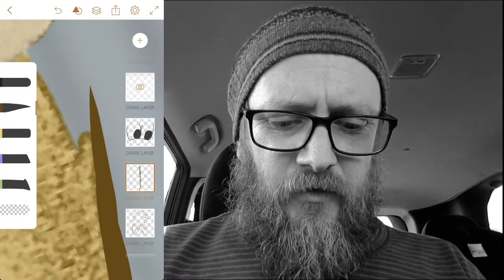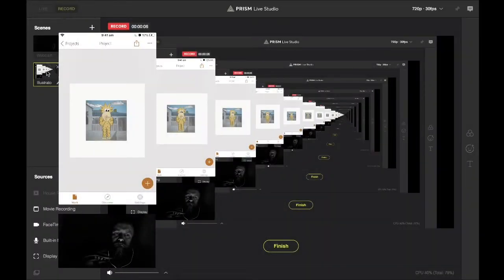The problem with streaming Adobe illustrator to Youtube using Prism live studio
Today I have been figuring out the bugs on how I can stream what I’m doing in Adobe illustrator on my sketchy live streams on YouTube using a Prism live studio. I share what I’ve learnt, as well as found out how to delay a scheduled live stream on YouTube.